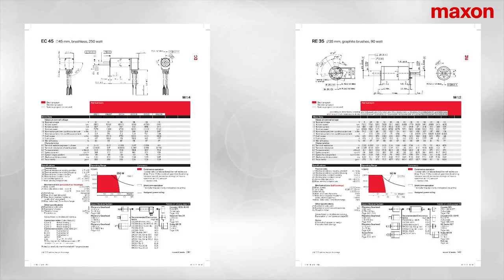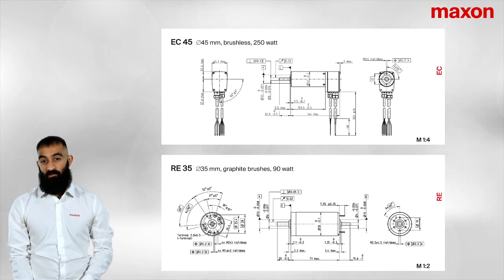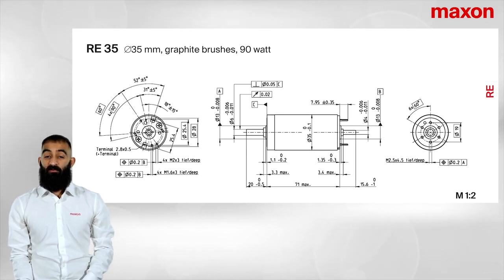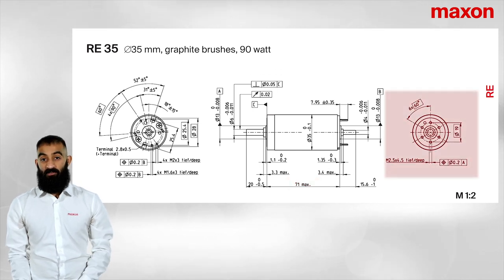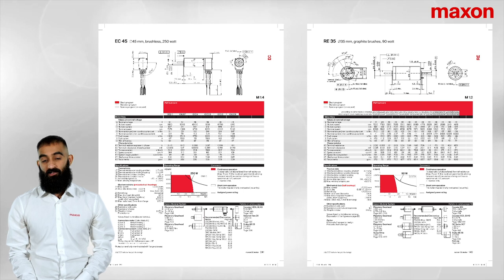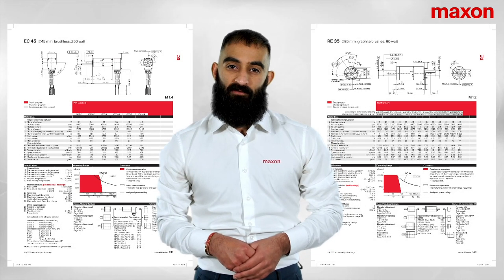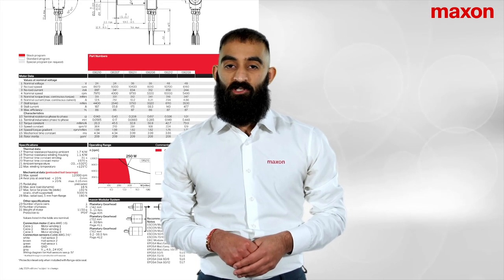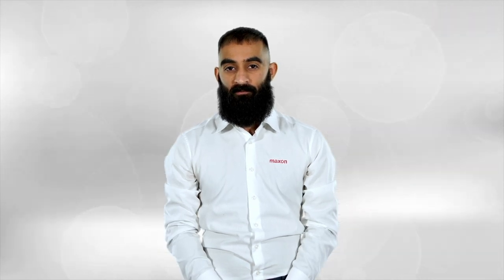maxon Datasheets Explained (Part 1)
Each maxon product is accompanied by a datasheet. The sheets give comprehensive information about voltage, nominal speed, current, torque, dimensions, thermal data, ball bearings and much, much more!

Ronak Samani, Technical Engineer at maxon, presents the mechanical related information presented in the datasheets.